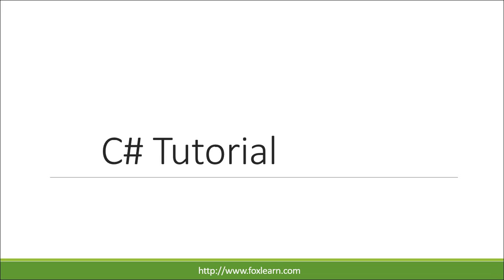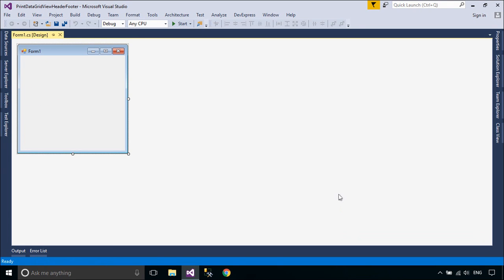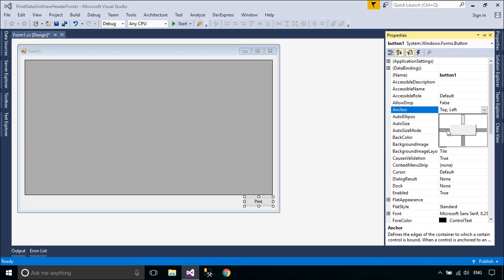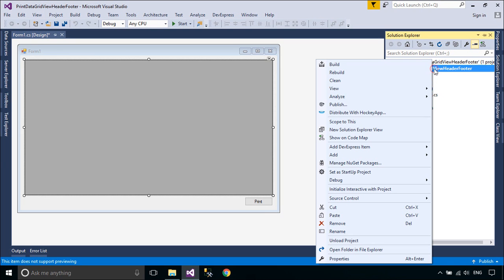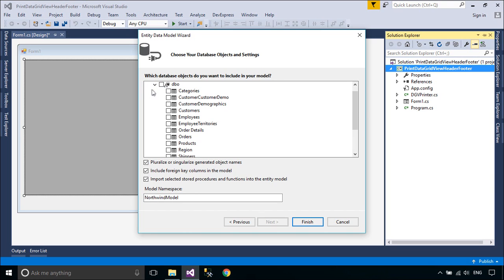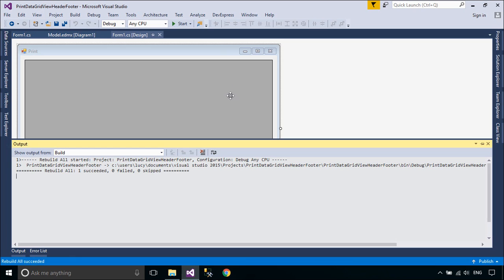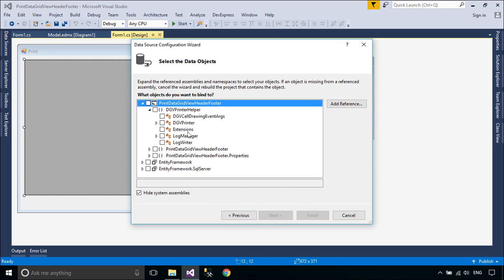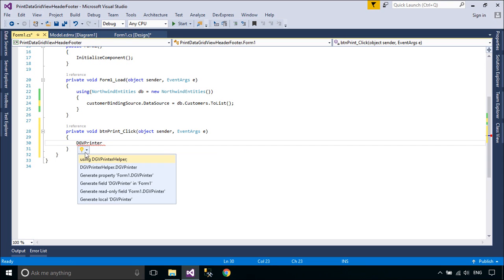C# Tutorial - Print DataGridView with Header and Footer | FoxLearn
Printing DataGridView with Header and Footer in C# step by step. (DGVPrinter The C# Basics beginner course is a free C# Tutorial Series that helps beginning programmers learn the basics of the C# Programming Language.

DGV2Print - Print DataGridView As Report
Printing DataGridview data with Header Footer in c#
How to print multiple pages from datagrid with header and footer in c#
How to print the header and footer in a grid with page count in c#
c# - How to Print DataGridView with header image and footer?
c# - Easy way to print out whole datagridview
Form Printing with Datagrid View involving header and footer in c#
Printing a DataGridView on DotNet Framework - CodeProject